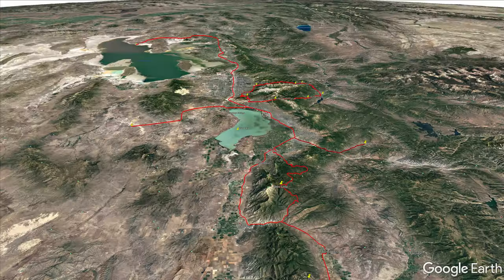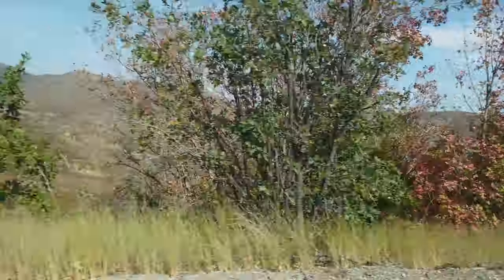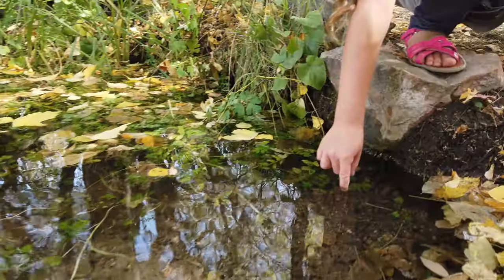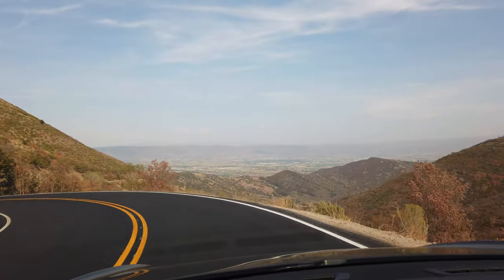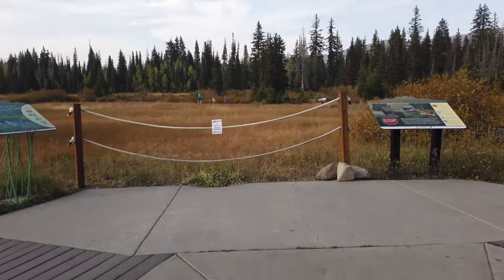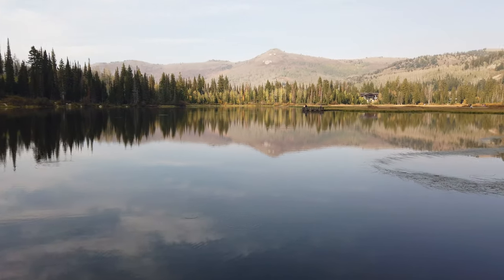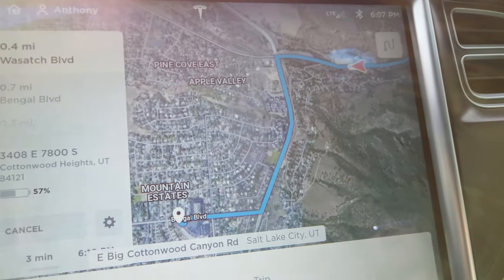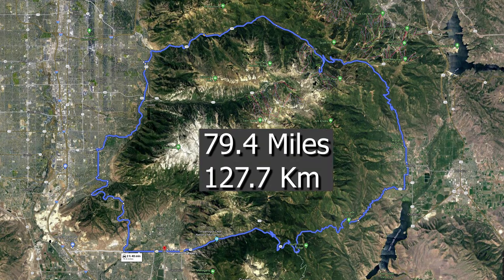Fall Colors Drive In Our Tesla Model S | 18,484 Feet / 5,634 Meters Of Elevation Change!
On this adventure we drive into the mountains in our 2015 Tesla Model S 85D to see the fall colors and explore. I document how well our Tesla performs while driving 80 miles on twisty mountain roads with a total of 18,484 feet / 5,634 Meters of elevation change.

For solar accessories and consulting services I recommend Continuous Resources

🚗 If you're going to buy a new Tesla and you'd like 1,000 free supercharger miles or if you're going to have Tesla install your solar panels and you'd like a $100 discount use my referral code

If you're interested in pre-ordering an Aptera electric vehicle for $30 off ($70 total) then

Chapters
0:00 Introduction
0:46 Our Route
1:19 The Drive Up American Fork Canyon
3:06 Exploring Cascade Springs
5:37 Drive from Cascade Springs to Guardsman Pass
9:04 Guardsman Pass to Silver Lake
9:24 Exploring Silver Lake
13:24 Drive Down Big Cottonwood Canyon
14:43 Driving Home
15:59 We’re Home!